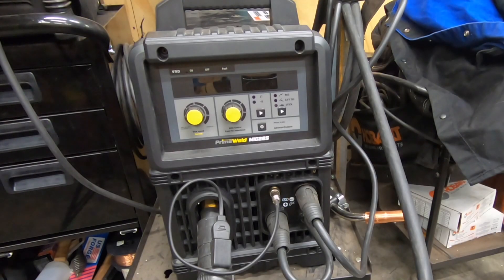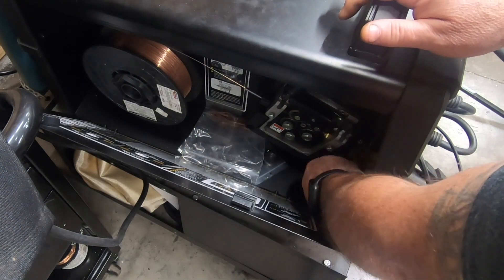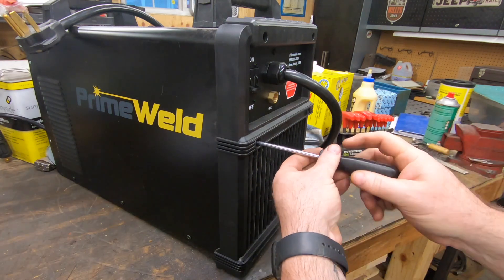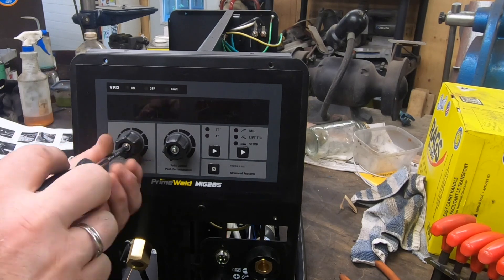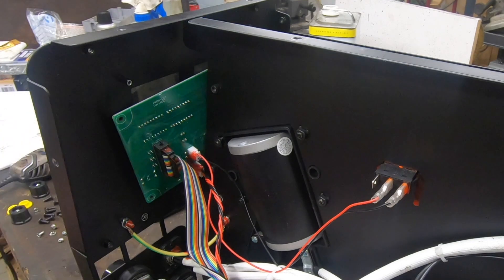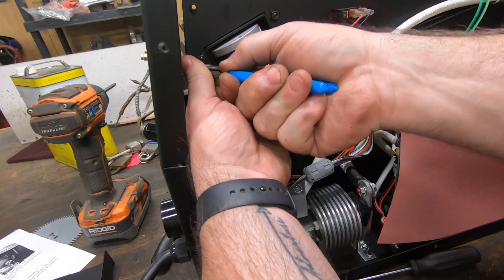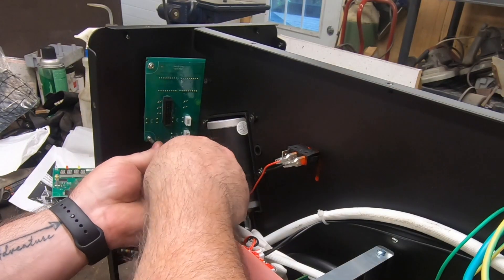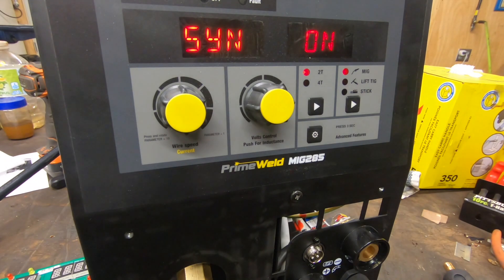PrimeWeld MIG285 Update! All New Manual Mode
Customers spoke! PrimeWeld listened!

The PrimeWeld MIG 285 has been updated to include a manual mode so the user can adjust wire feed speed and voltage independently. In this video, I install and test the new control board.

As of this video, PrimeWeld tells me all machines coming from the factory will have this installed by default. If you are a current owner of a MIG 285, you can call PrimeWeld and they will send you a new control board and some instructions on how to install it.